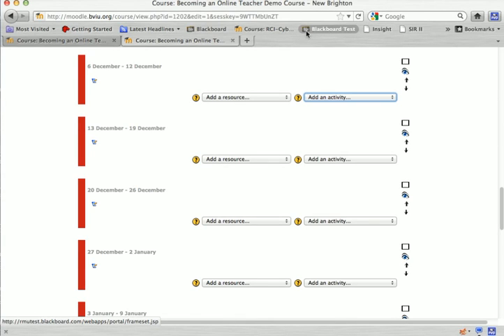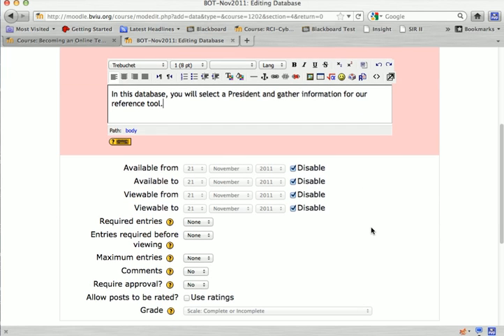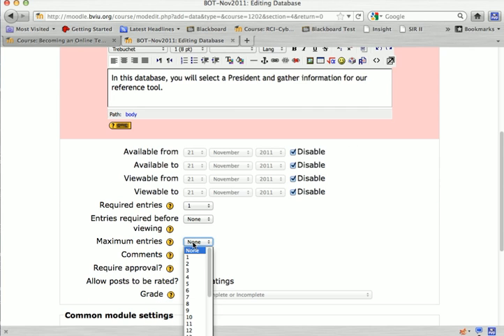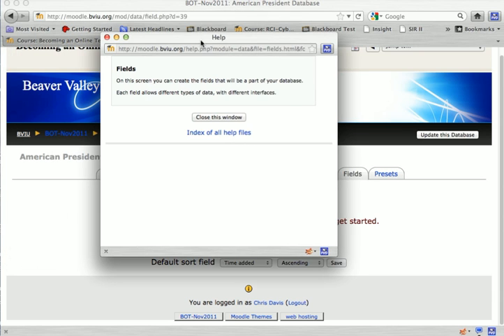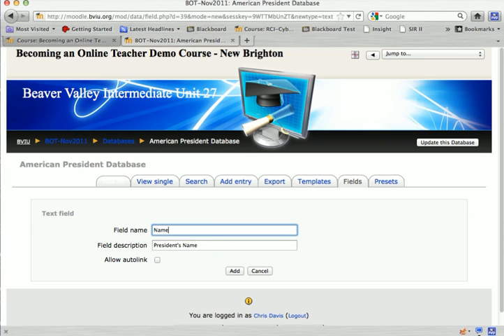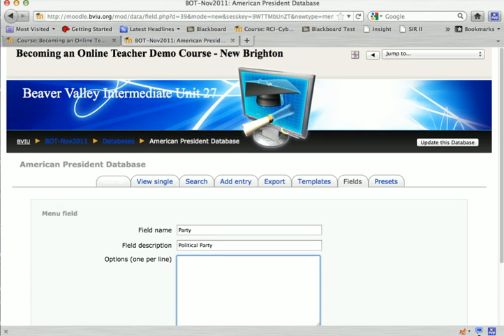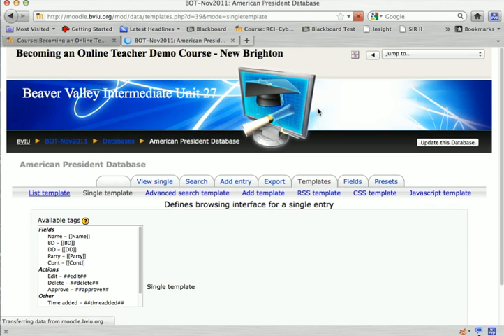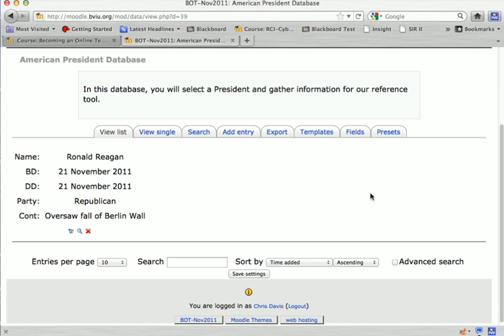Using the Database Activity in Moddle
Steps for creating a database activity in Moodle 1.9